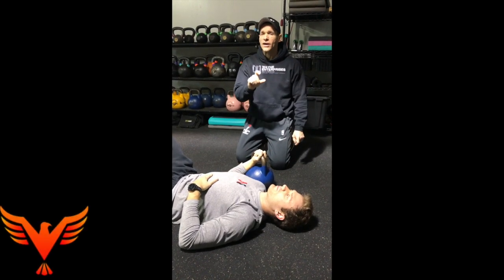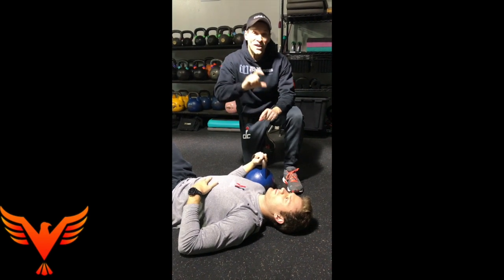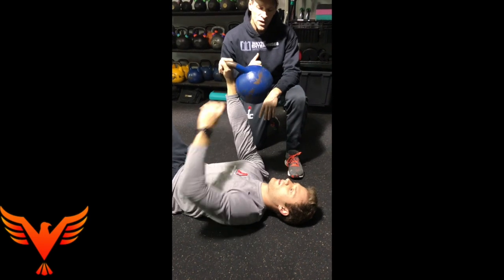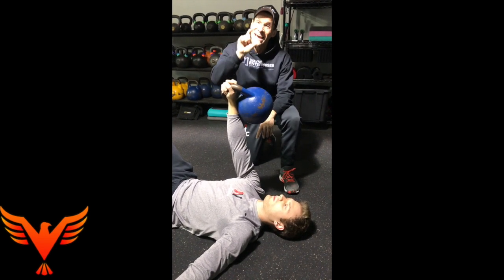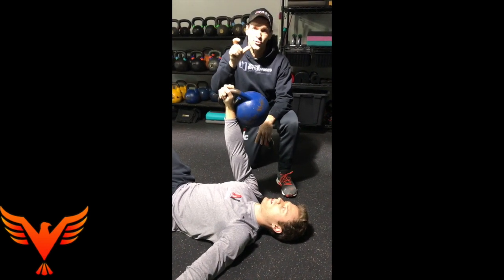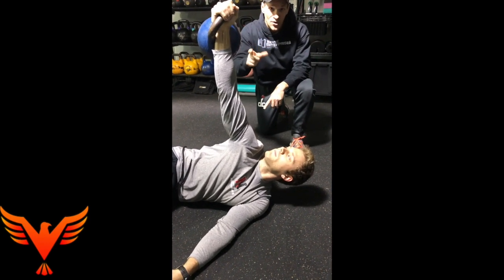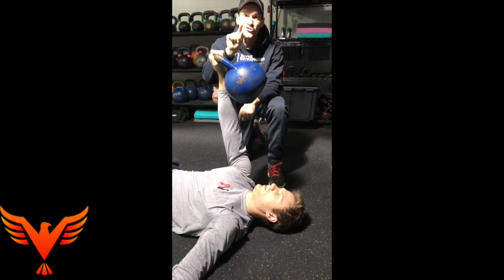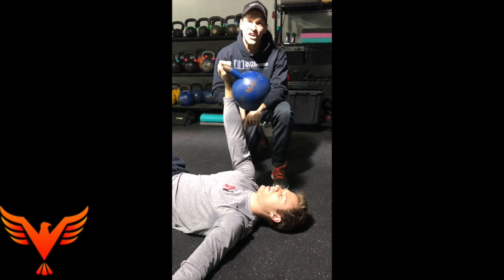Bill Hartman - Kettlebell Arm Bar - Breathing and Movement to Increase Shoulder Rotation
Follow the principles.

It is your ability to expand and/or compress a space that will allow extremity movement to occur.

You must think differently to increase your chances of success.

The model of concentric and eccentric contractions is a limiting factor in your understanding.

Producing movement at one end of muscle does not and should not necessarily limit motion at the other end. d